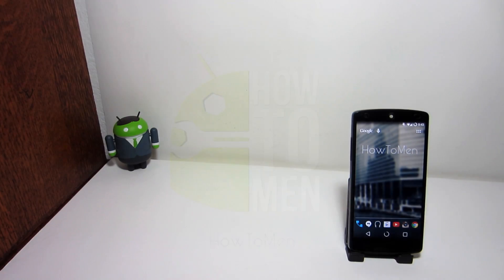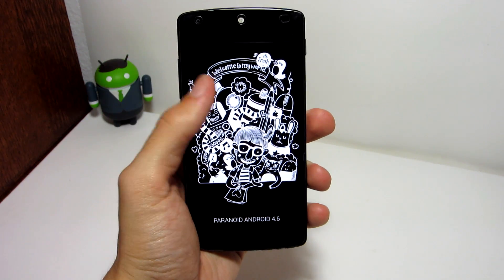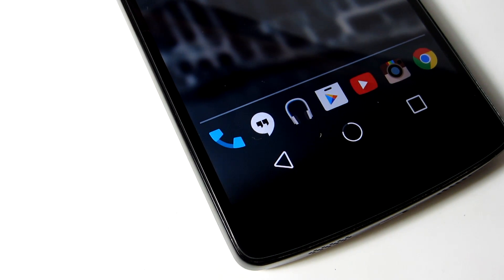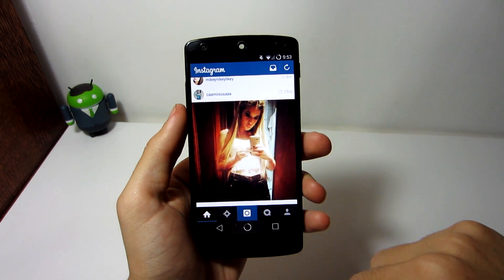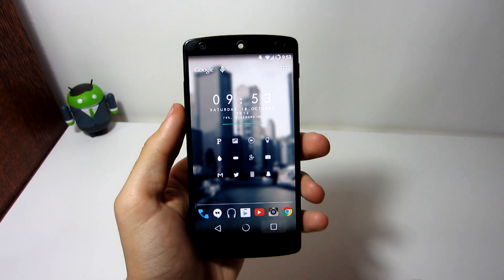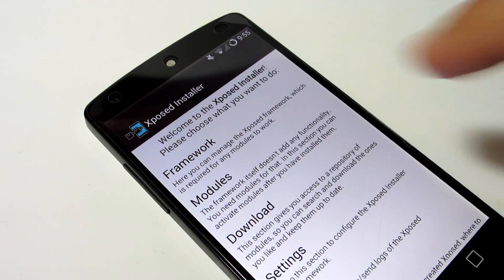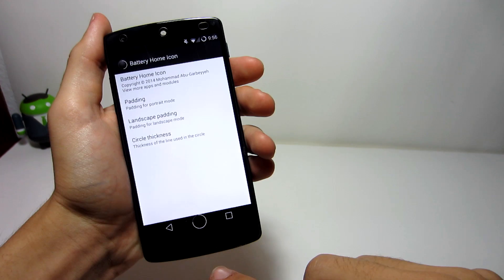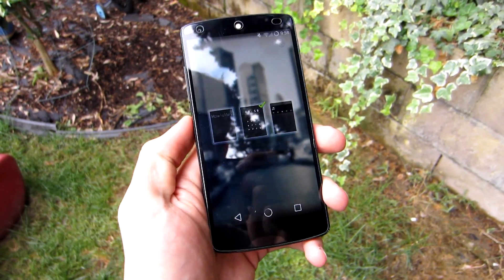Android Circular Battery on the Navbar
Root Required for this entire video.

★ Device in video:

• LG Nexus 5 by T-Mobile
• Custom Rom: PA Rom
• Operating System: Android 4.4.4
• Fully Rooted
• Franco Kernel
• LWP: Muzei